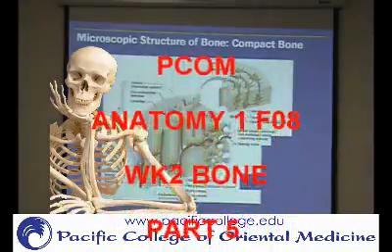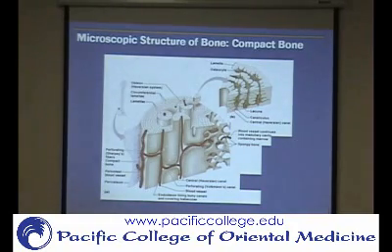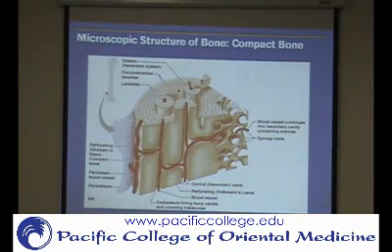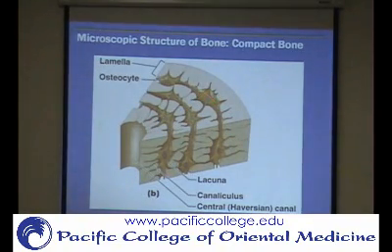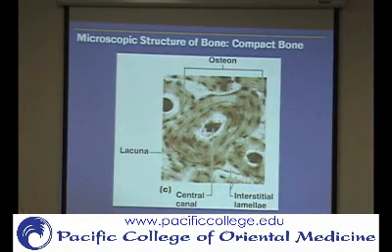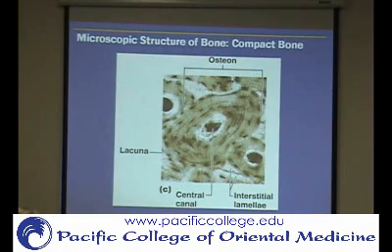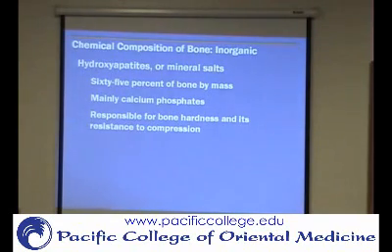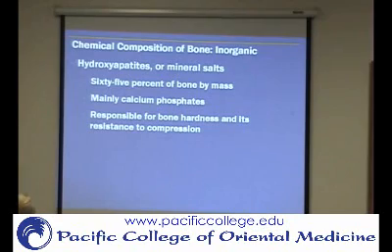WK2 P5 Structure of Compact Bone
Bone Anatomy